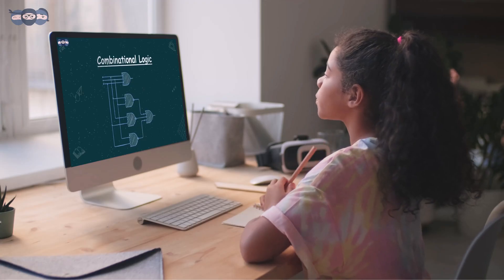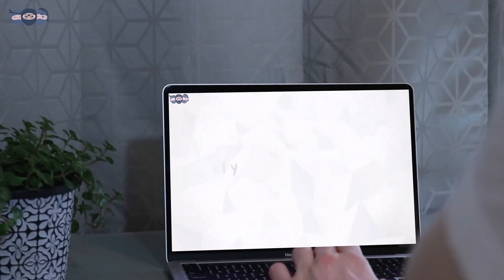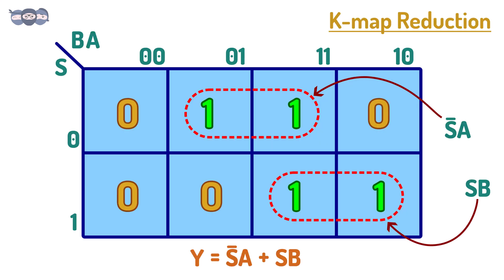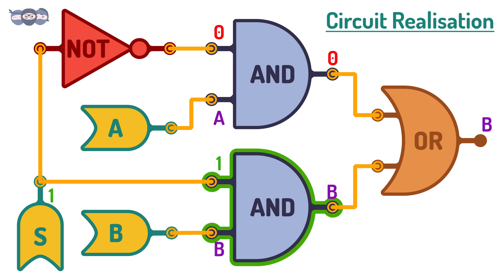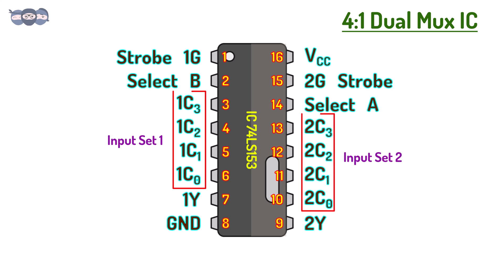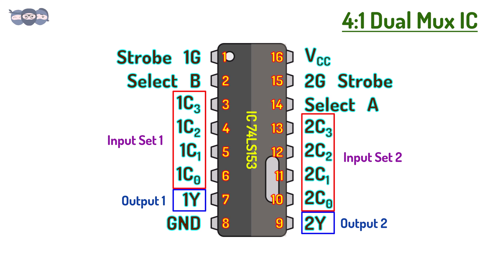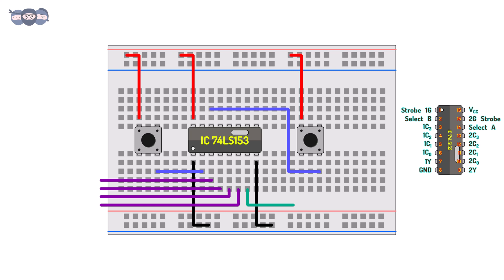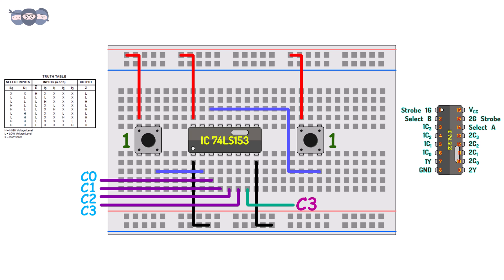Designing a 2:1 Multiplexer with Basic Gates: Explore MUX IC 74LS153! | Digital Electronics Ep 21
🔀 Designing a 2:1 Multiplexer with Basic Gates: Explore MUX IC 74LS153!

Welcome back to our Digital Electronics Series! 🚀 In this twenty-first episode, we take a hands-on approach to designing a 2:1 Multiplexer (MUX) using fundamental logic gates like OR, AND, and NOT. We also delve into the practical side by exploring the commercially available MUX IC 74LS153.

What You'll Learn:

Constructing a 2:1 MUX Using Basic Gates:
Learn how to realize a 2:1 MUX circuit using OR, AND, and NOT gates.
Understand how to derive the Boolean expressions from the known truth table using the K-map reduction technique.
Follow step-by-step instructions to build the circuit from scratch.

Exploring MUX IC 74LS153:
Get acquainted with the 74LS153 MUX IC that can be purchased off the shelf.
Learn about the pin connections, pin terminology, and how to effectively use this MUX IC in your projects.
See the working of the IC simulated through engaging animations for better understanding.

Why This Matters:
Understanding how to design multiplexers from basic gates enhances your grasp of digital logic design and circuit optimization. Familiarity with commercial MUX ICs like the 74LS153 bridges the gap between theoretical knowledge and practical application, essential for anyone interested in digital electronics, computer engineering, or electrical engineering.

Students studying digital electronics, computer science, or related fields.
Hobbyists and enthusiasts interested in circuit design and digital logic.
Anyone preparing for exams or projects involving multiplexers and logic circuits.

👍 If you find this video helpful:
Like the video to support us.

We have developed a course on PLC basics in collaboration with Internshala. Here is the course

Please check our previous videos  for your better understanding of digital circuits.

Please watch the entire playlist of Digital Gates and Boolean Laws by clicking the following link:

Please watch the video: "How accelerometer works? | Working of accelerometer in a smartphone | MEMS inside accelerometer"

Link to buy reference book: